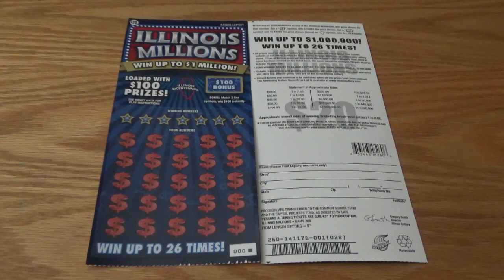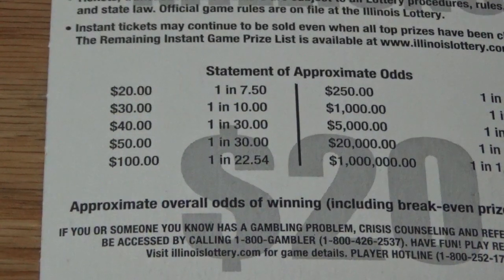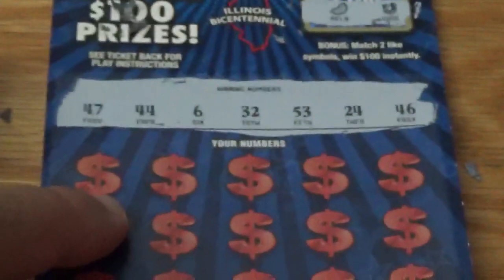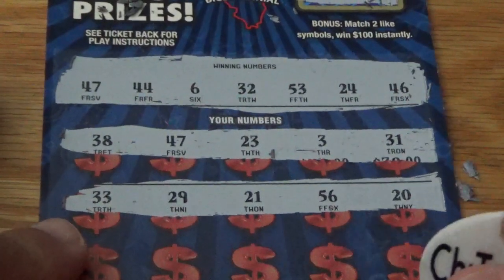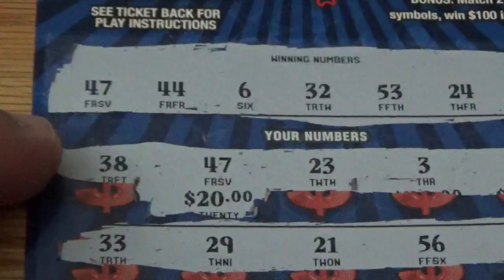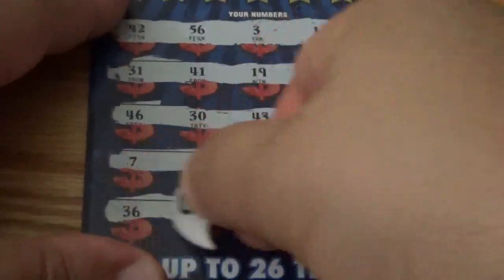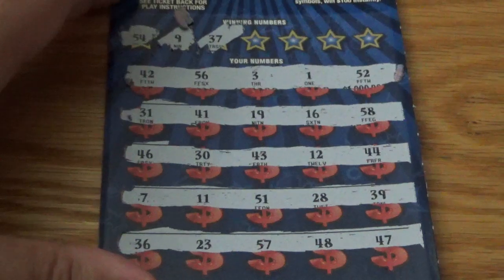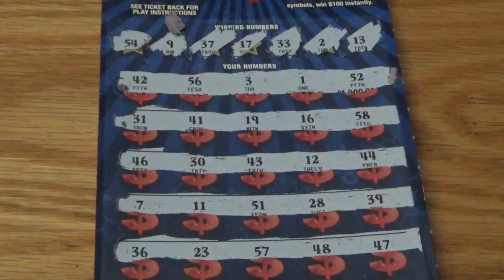Illinois Millions Scratch off tickets! 👍👍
Hey everyone! Quick session with some fun action. Enjoy your Friday and weekend! Thanks!